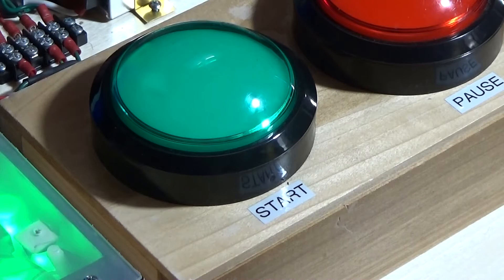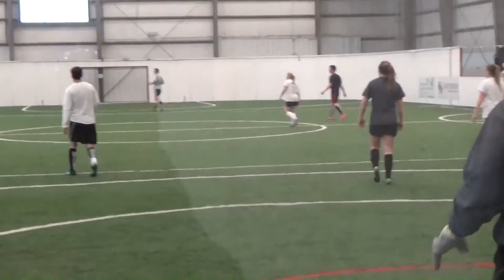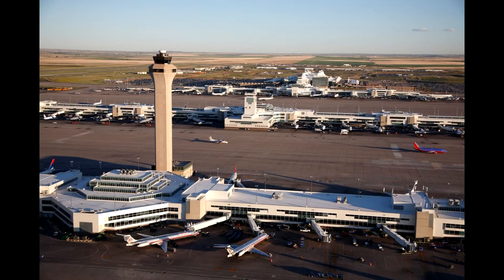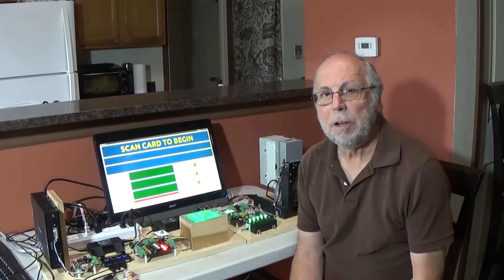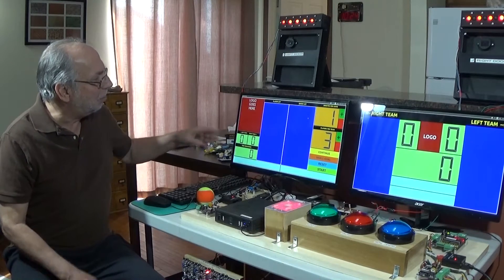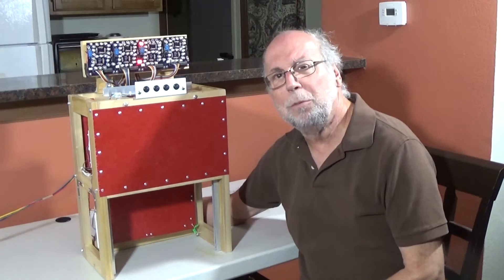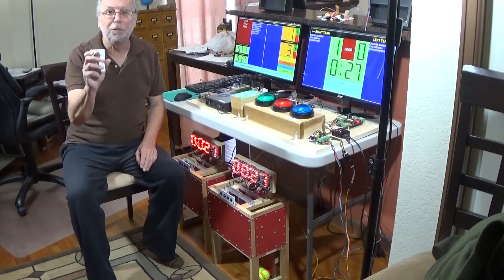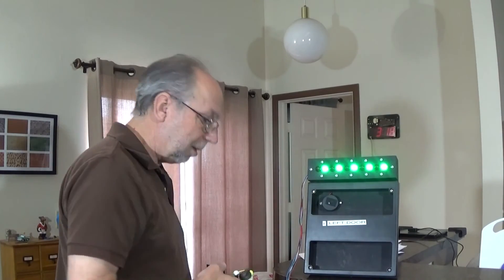Soccer, Electronics, Airports, & Albert Einstein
This is a electronics project that I've been working on for a while. It's a concept for an semi-automatic indoor soccer field where people could just show up and play whenever they wanted to. The system would take money, set up games, and make sure everyone gets a chance to play.  It would make a great startup or kickstarter. Anybody interested?